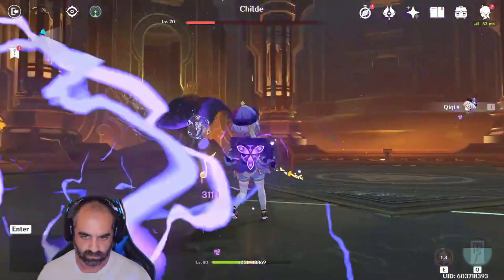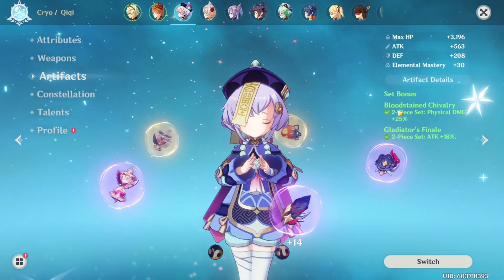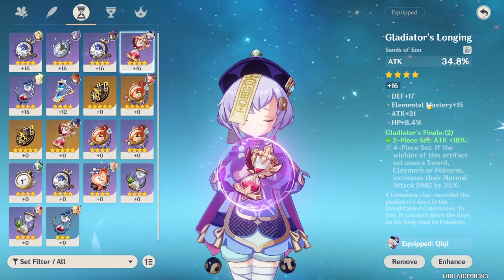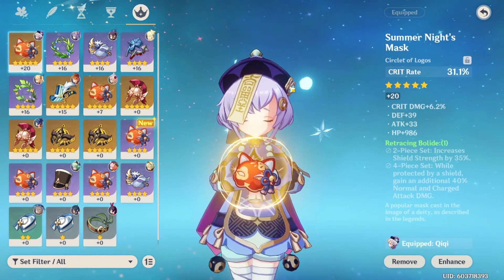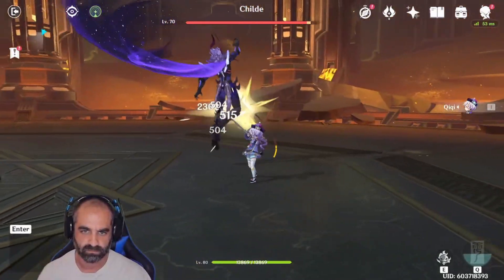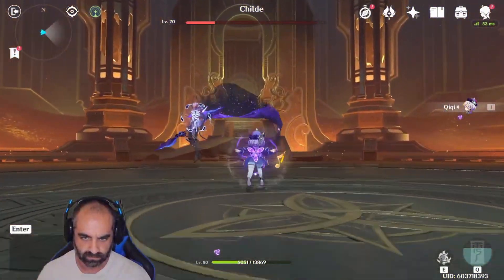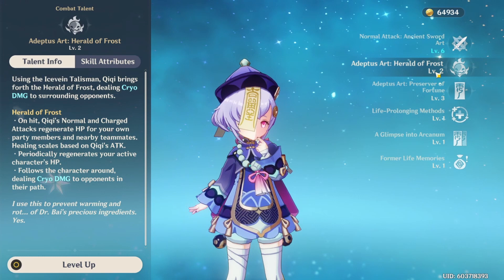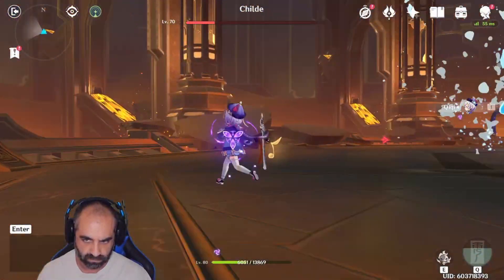Who is the Best 5 Star in Genshin Impact? Qiqi Takes the Throne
Who is the Best 5 star in Genshin Impact? The answer is Qiqi. Qiqi solos Child with ease! Here is the solo showcase her insane soloability. There is room for improvement with better rolled artifact but this is the skeleton of how badass this build can be. At the moment it is really good so getting better artifacts would just make it beastmode!

for more Genshin fun!

0:00 Intro
0:35 Character Review
1:22 Artifact and Stats Review
3:21 Weapon and Stats Review
4:13 Talent Review